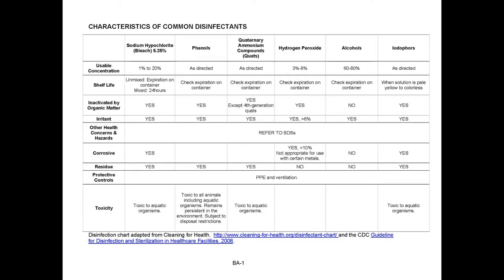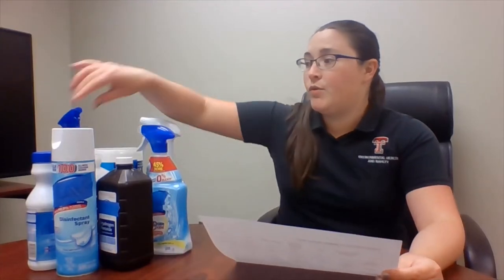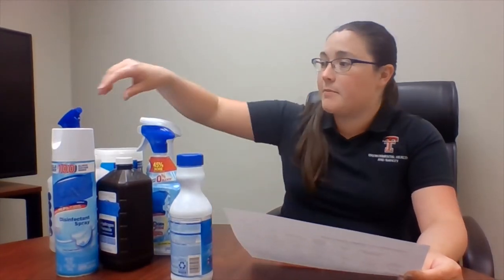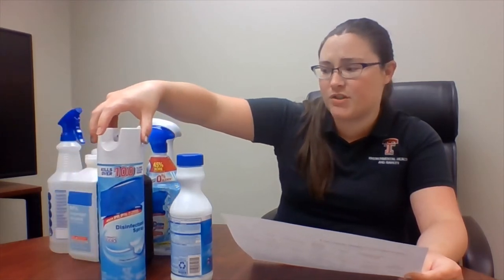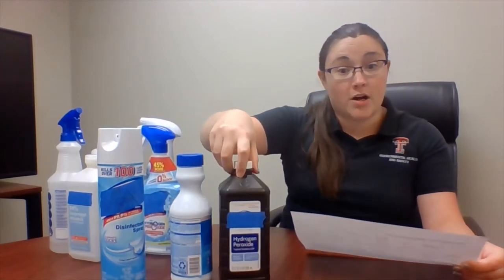Proper Disinfection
This video walks through different disinfectants and steps to proper disinfection.